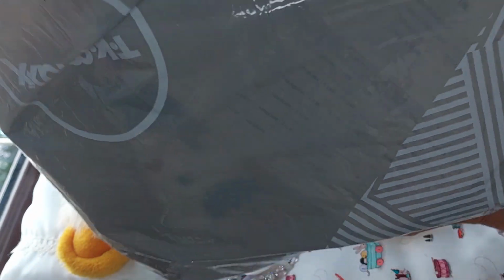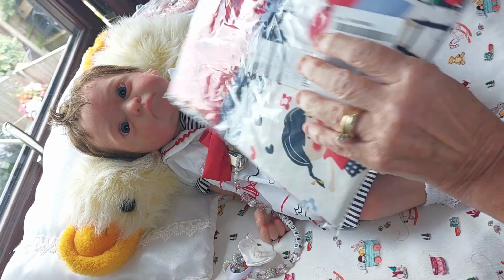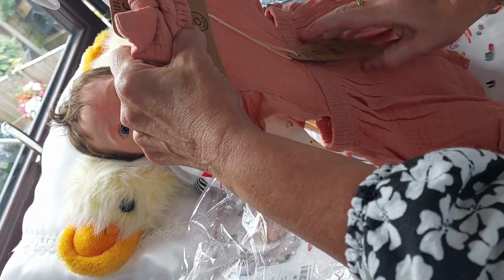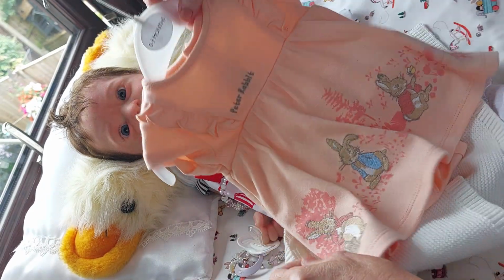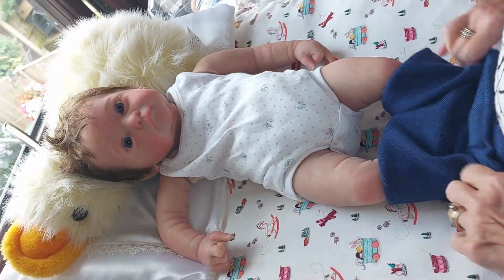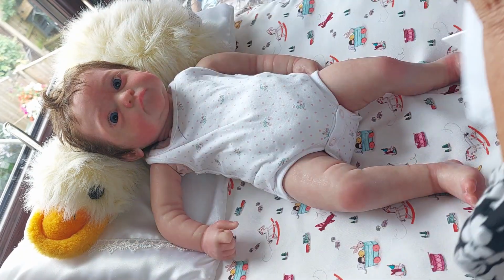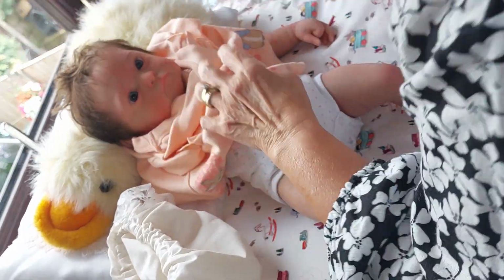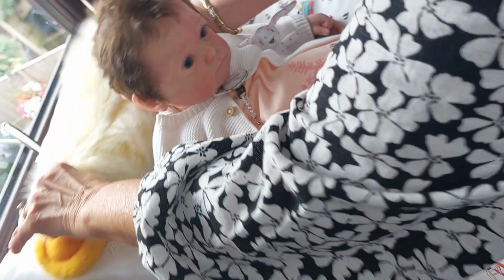we have a request to show Gracie Mae today Xx